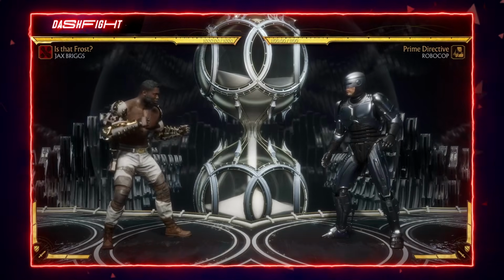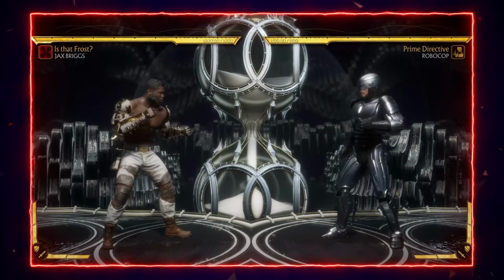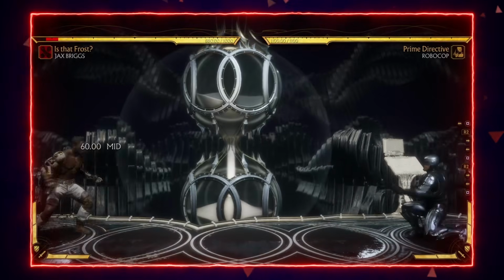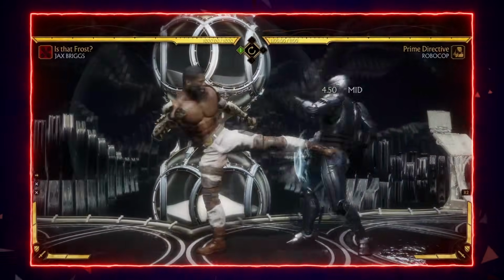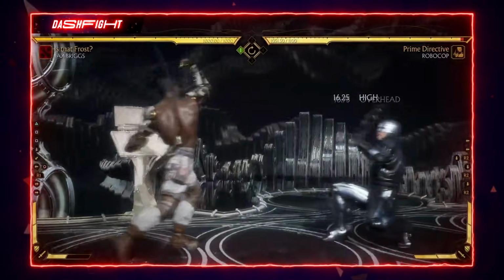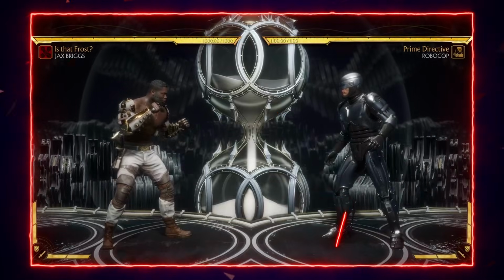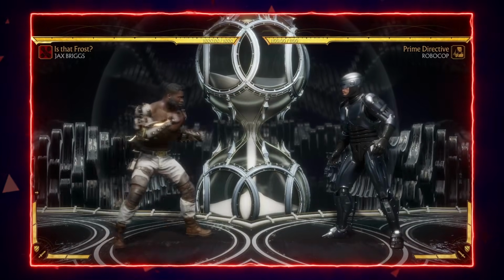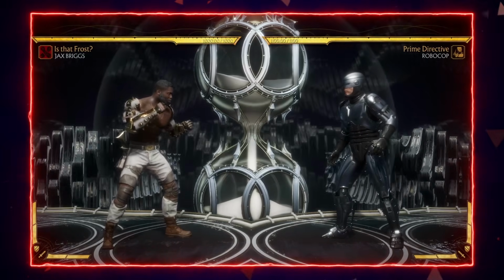How to Play Against JAX guide by [ VideoGamezYo ] | MK11 | DashFight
Jax is a classic MK character that’s not at his popularity peak in the eleventh installment of the series. However, that doesn’t mean he can’t be a major pain in your nether regions - his entire role as a rushdown character ensures this. With this in mind, we invited VideoGamezYo to help us deal with Jax’s arms of steel.

Timestamps:

00:00 Intro
00:06 VGY Player Intro
00:45 VGY Player Bio
00:51 Controls/Button Notation
00:59 Playstyle
04:08 Weaknesses
05:34 Techs
10:55 Things to Avoid
13:36 Matchups
15:21 Conclusion, Next Character by DF

🚩Follow us 🚩